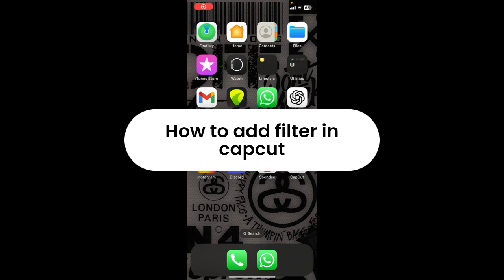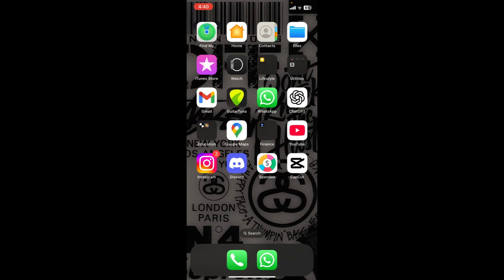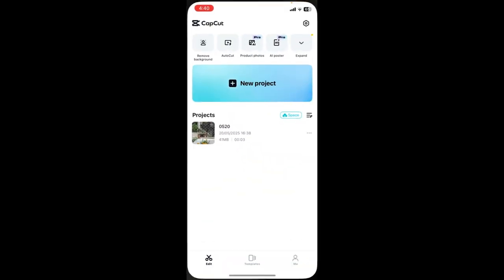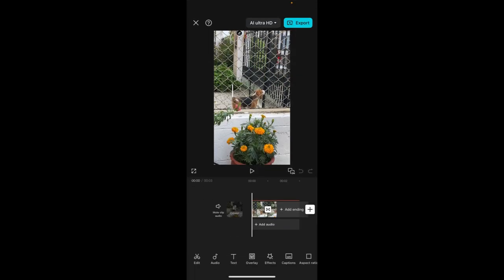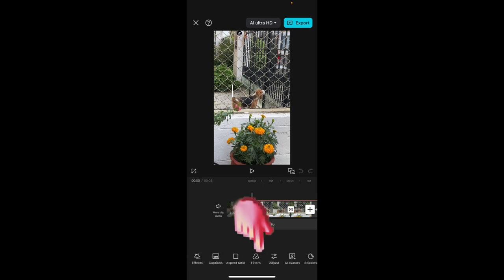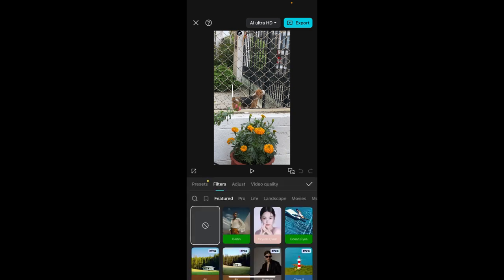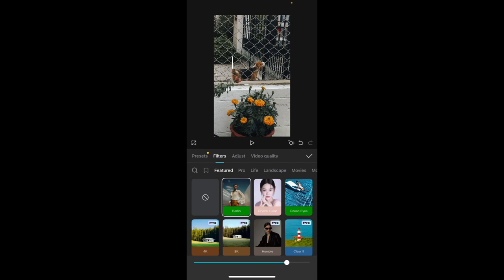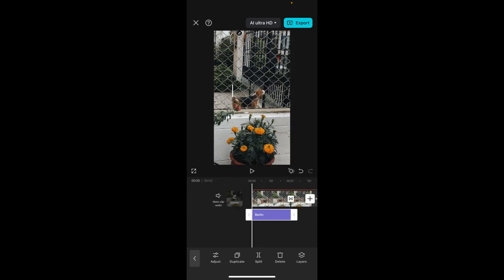How to Add Filter in CapCut 2025?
Want to change the look and feel of your videos with filters in CapCut? This comprehensive tutorial shows you exactly how to add, apply, and adjust filters in CapCut to enhance your video quality and style. Whether you're going for cinematic, vintage, or bright looks — this guide covers it all.

✅ Learn how to transform your videos with CapCut filters in just a few steps!